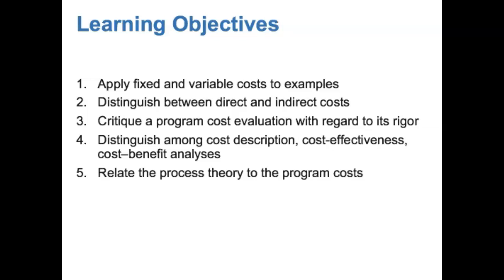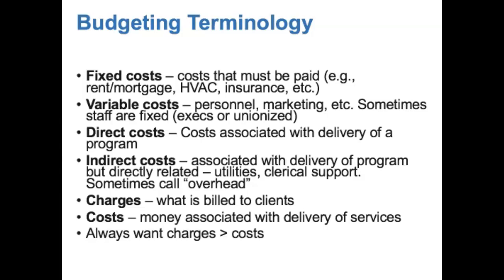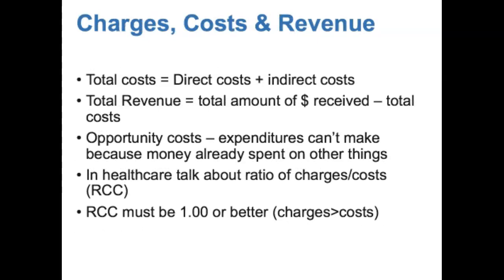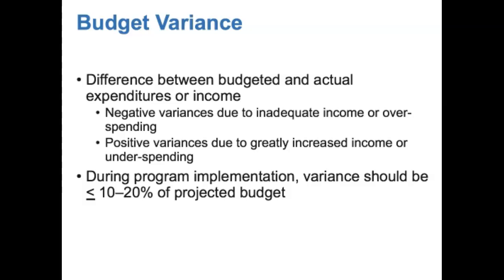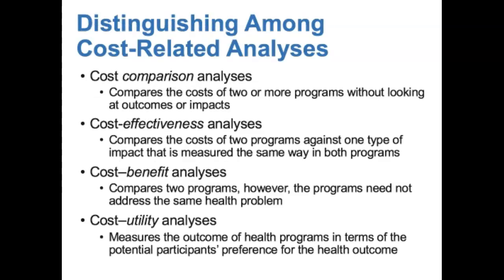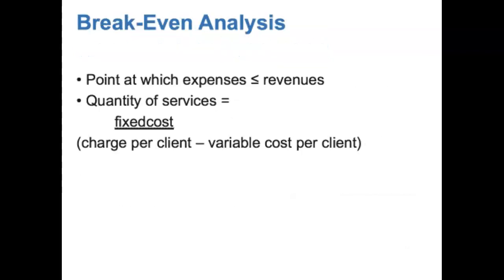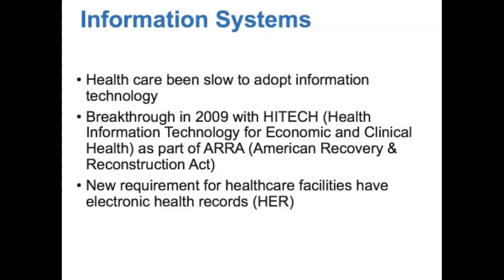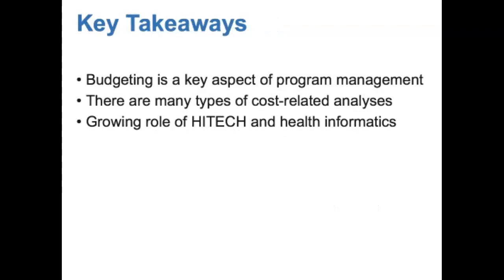PUBH 612 Week 8